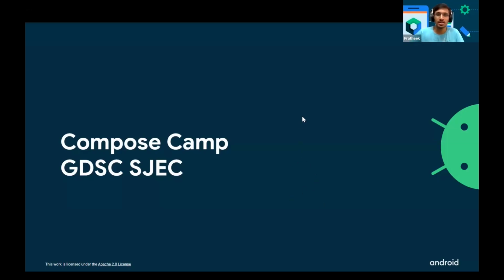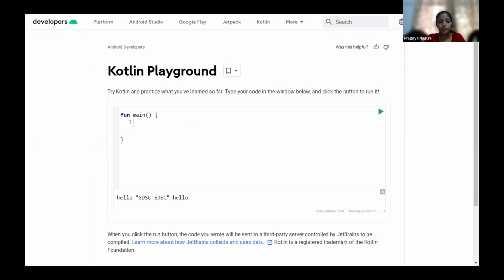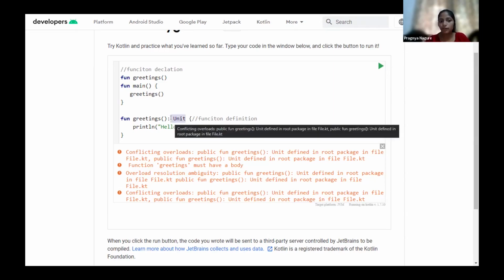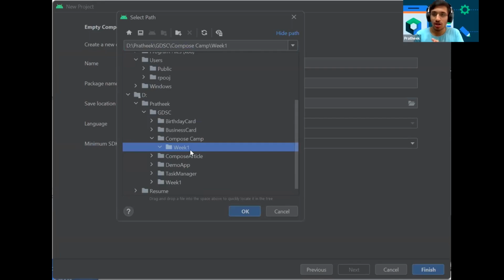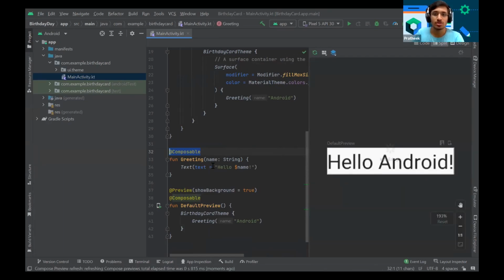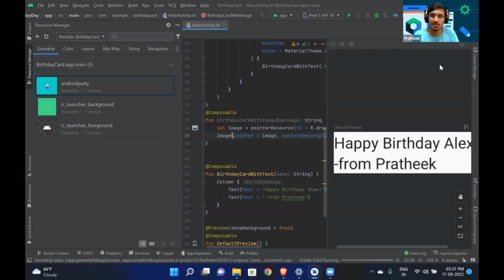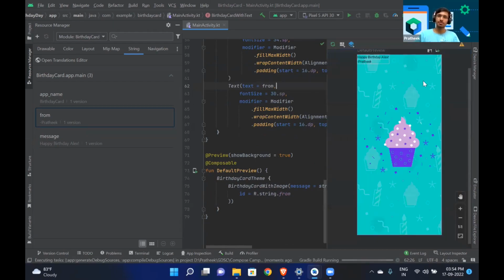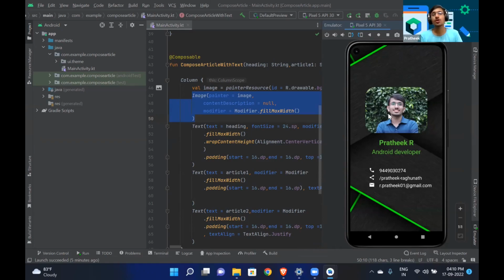Compose Camp Session 1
Welcome to the first of the event series that is Compose Camp!

Here we will be dealing with Basics of Kotlin and will dive into making our first android App!

00:00 - Introduction
01:00 - Compose Camp Introduction
06:20 - Basics of Kotlin
10:12 - Trouble Shooting
15:40 - Variables
23:30 - DataTypes
28:20 - Functions
41:40 - Break
46:34 - Compose
01:49:39 - Other Applications
01:57:40 - Conclusion